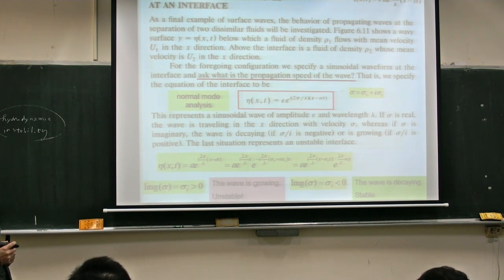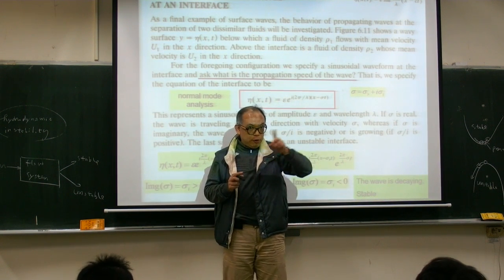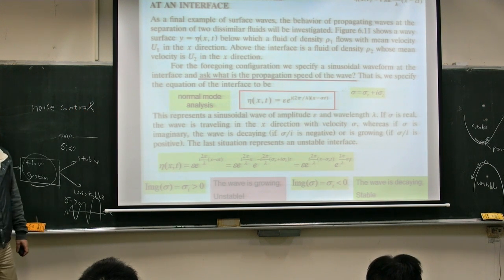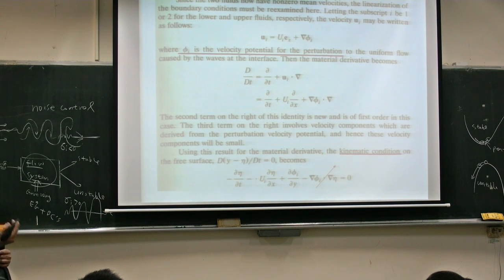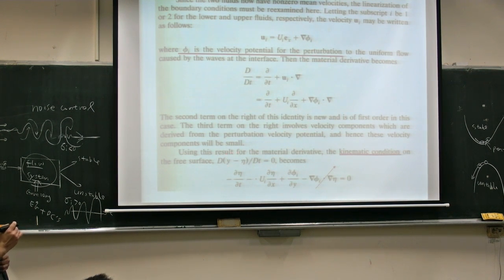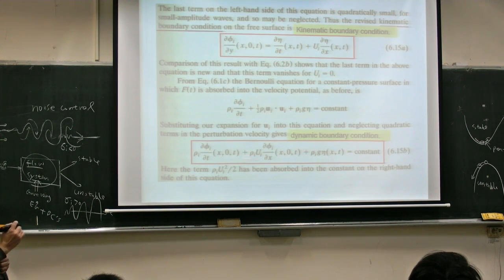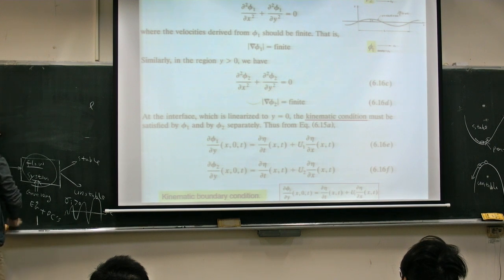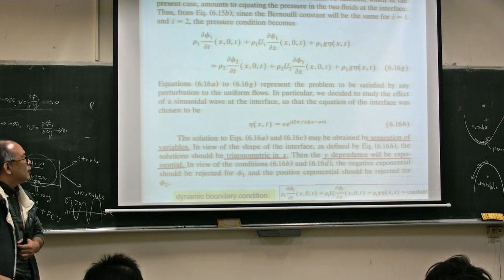Advanced Fluid Mechanics - Ch6 10